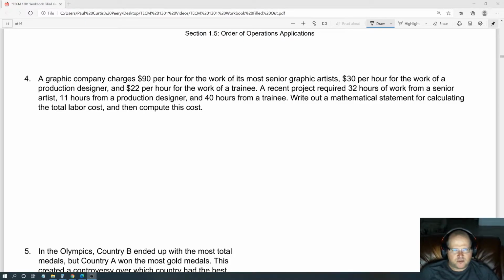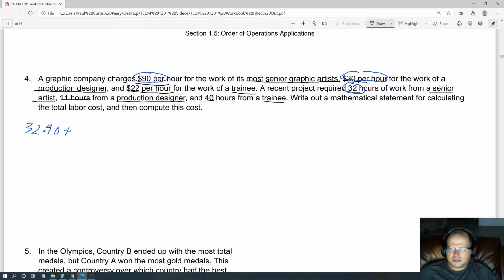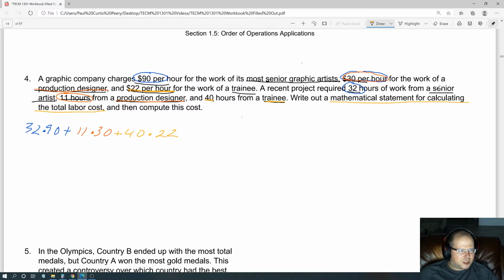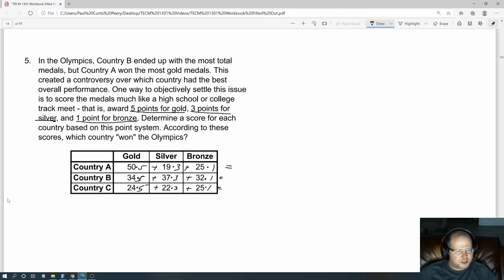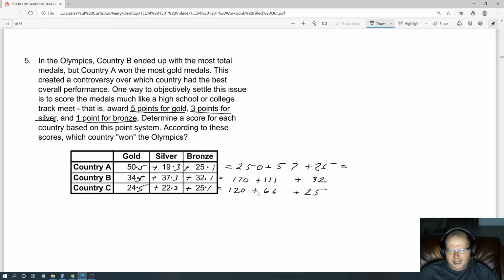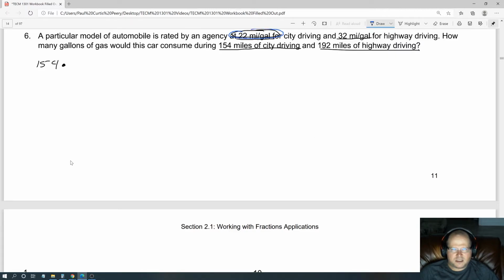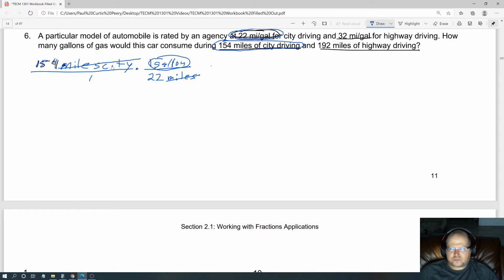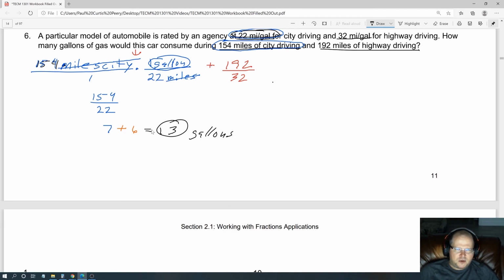TECM 1301 1 5 part 3